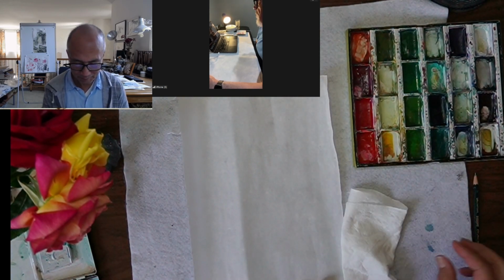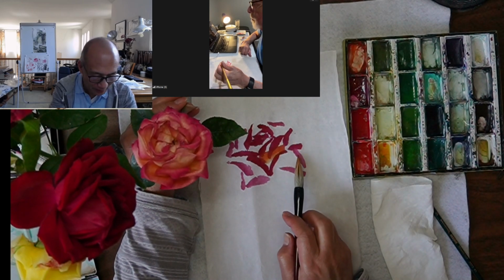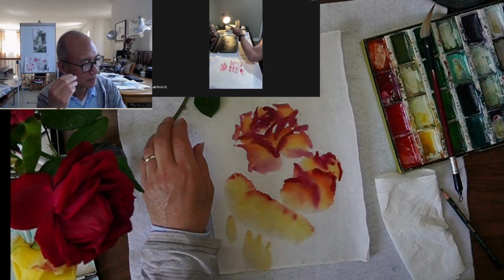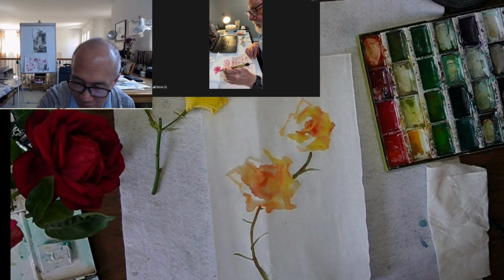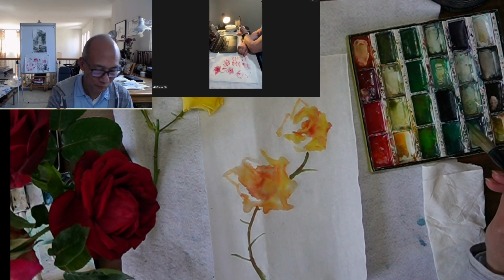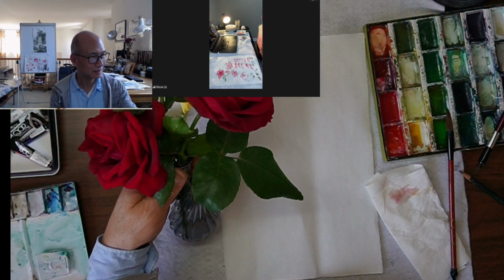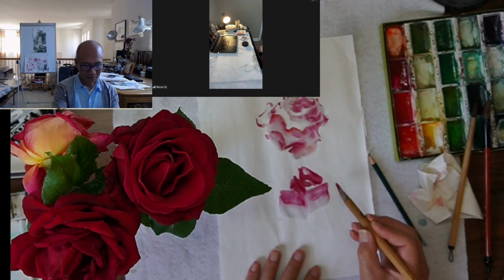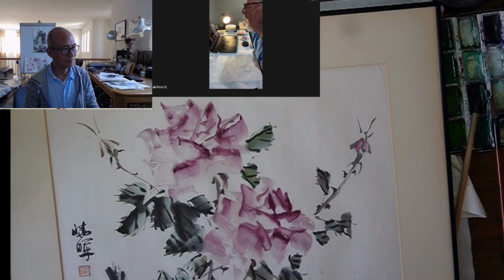How to Painting Live Roses in Chinese Brush Painting Private Class with Henry Li 05/28/2024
Thank David for sharing the class with other students and YouTuber viewers.
I teach class private/in-person/on Zoom/by recording please check my current schedule